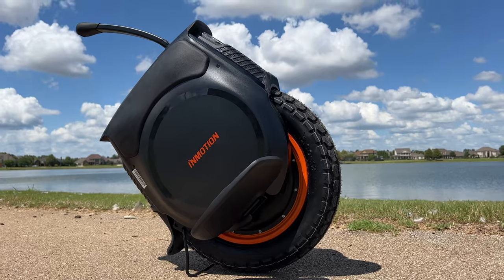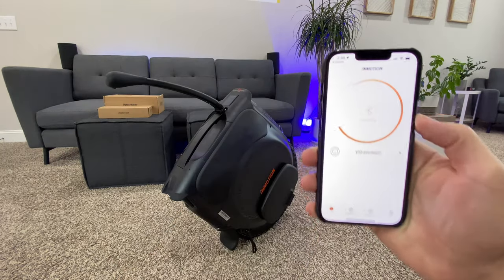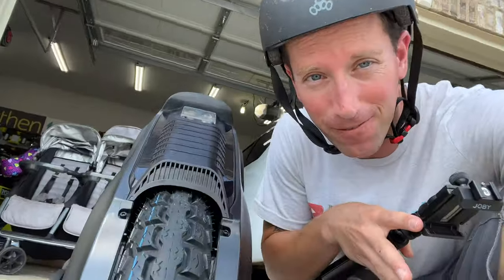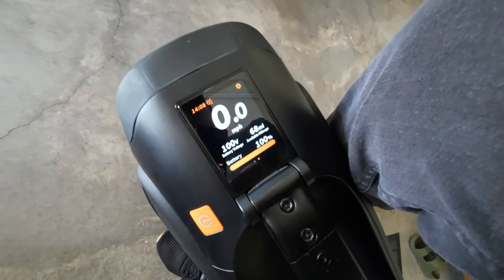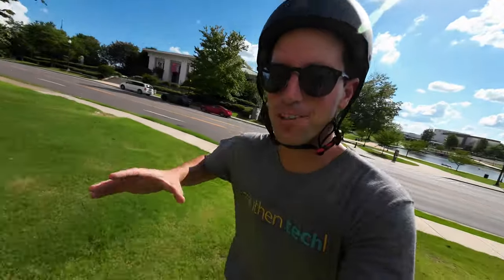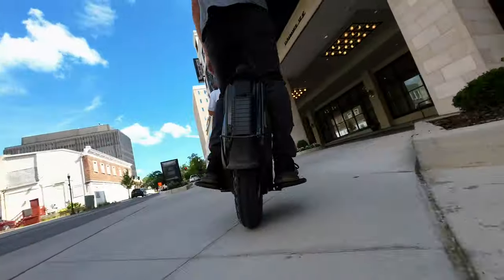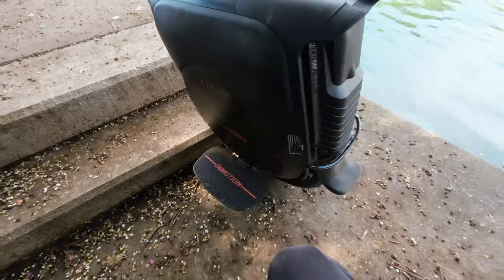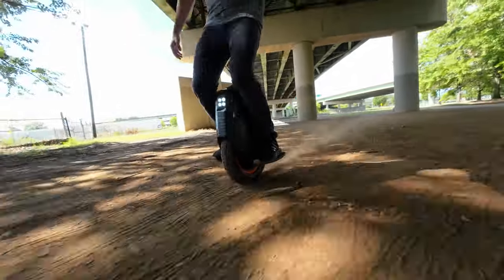InMotion V12 HT Review: TOO Much Power?!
This is the $2,500 InMotion V12 HT (high torque), an electric unicycle (EUC) that has a rated top speed of 37 MPH (~60KPH), a range of 96 miles on a full charge, a Bluetooth speaker, an LCD touchscreen for settings and security lock... but it weighs 65 LBS which is heavy! Let me show you my pros and cons.

InMotion V12 HT